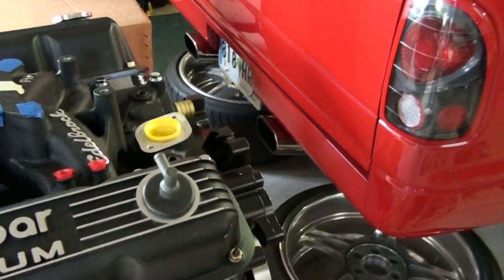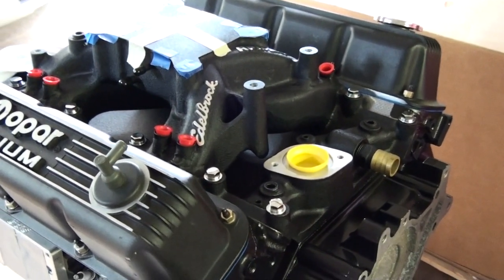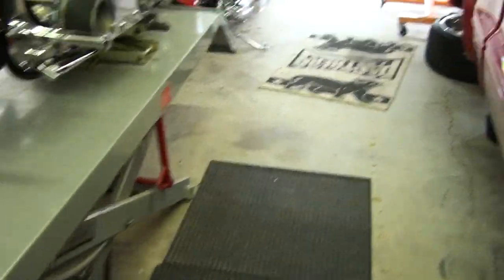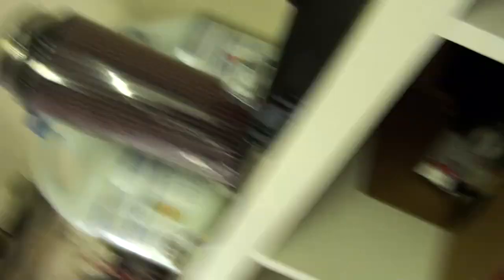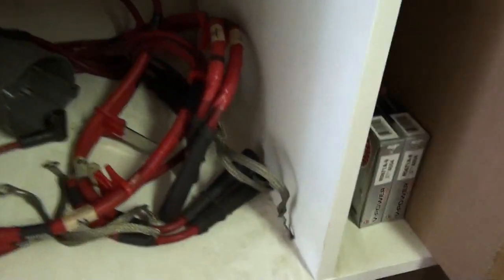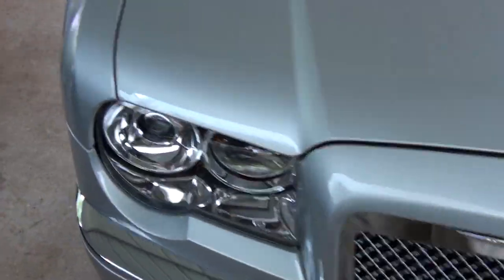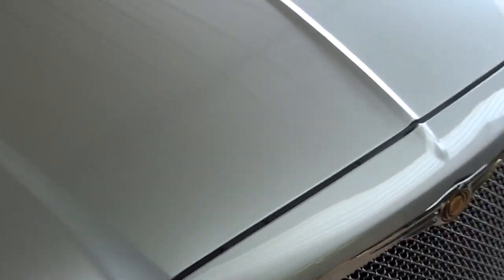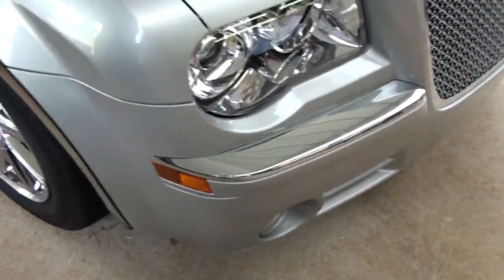KEENAN'S KUSTOMS 99 DODGE DAKOTA PROJECT HD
THANKS TO ALL THE SPONSORS AND EVERYONE INVOLVED IN THIS PROJECT. HUGHES ENGINES (KEVIN), MOROSO CUSTOM OIL PANS (TIM), COMPETITION ENGINEERING (DOUG), MAG-HYTEC (JERRY), A&A TRANS (PATRICK), PERFORMANCE INJECTION EQUIPMENT (CHRIS), PACE EDWARD'S (JODI), BODY CODDINGTON (DELT WITH DAUGHTER), SPINTECH, MSD, FLOWKOOLER, MCKINNEY CHRYSLER/DODGE/JEEP PARTS DEPARTMENT (BEN), GRIFFIN CUSTOM RADIATOR (RIGHT DOWN THE STREET PIEDMONT SC), SIDEWIDERCUSTOMS (DARREN), EVERYONE! IF I MISSED YOU LET ME KNOW

ABOUT TO FINISH THIS PROJECT AND MOVE ON TO NEXT. FATHER WANT TO GET INTO WRAPPING - GOT 2008 300C NEXT IN LINE FOR HIM.

KEENANS KUSTOMSS 99 DODGE DAKOTA

474.4 SMALL BLOCK BIGGEST EVER BUILT BY HUGHES

426 STROKER K1 TECHNOLOGIES (CORRILLO) AND CONNECTING RODS 6.125"

CUSTOM DISH PISTONS AND PINS 4.225"

BLOCK - R3 MOPAR SIAMESE 4 BOLT MAIN RACING BLOCK

INTAKE -  HUGHES F1 AIRGAP, INTAKE MANIFOLD WITH CUSTOM FUEL PUMP, RAILS, AND LINES  CHRIS (PERFORMANCE INJECTION EQUIPMENT)

THROTTLE BODY - 1050CFM / 55MM

HEADS - HUGHES MODIFIED RT STAGE 4(NEW) ASSEMBLED WITH  RACING VALVES, 2.055 INTAKE AND EXHAUST 1.650, BEEHIVE SPRINGS

ROLLER ROCKERS - 1.6:1 RATIO - HUGHES

HYD. ROLLER LIFTERS

CAM - HUGHES

ECU - HUGES HP STAGE 3/ WITH 3 TUNE SCT SCANNER  CHRIS (PERFROMANCE INJECTION EQUIPMENT)

AIR BOX - MOPAR HP WITH HUGHES CUSTOM AIR FILTER

CUSTOM HEADERS SPINTECH 1 7/8 PRIMARY WITH PORT PLATES

MSD IGNITION COILS

NOLOGY HOTWIRES

GRIFFIN CUSTOM RADIATOR

FLOW KOOLER PERFROMACE WATER PUMP

ELECTRIC FAN

MOROSO CUSTOM HP OIL PAN

DUEL REMOTE OIL FILTER.

A&A CUSTOM 518 TRANS 3200RPM 9" BILLET STALL CONVERTER, CUSTOM BUILT FOR 468 CUBIC IN. BUT THEY SAY IT WILL DO THE JOB.

MAG-HYTEC COOLING DIFFERENTIAL COVER

COMPETITION ENGINEERING SLIDE-A-LINK TRACTION BARS

MCKINNEY DODGE/CHRYSLER/JEEP  BEN IN PARTS  VIPER BRAKES

SIDEWINDERCUSTOMS VIPER BRAKE CONVERSION KIT

BOYD CODDINGTON CUSTOM WHEELS

TOO MUCH TO NAME

RUNS OFF REG 93 OCTANE!

DYNO AT HUGHES WITH NO SPECIAL STUFF ADDED ON. JUST CARB RAN

3300 RPM  569.0TQ      357.5HP A LITTLE ABOVE IDLE!

5300 RPM - 603.5TQ       609.0HP

Travis Keenan (CFO)
KEENANS KUSTOMS THE STANDARD BY WHICH OTHERS ARE JUDGED
400 WOODFIELD DR.
PIEDMONT SC, 296736
NOLOGY HOT WIRE DISTRIBTOR
PERFROMANCE ANALYSIS DISTRIBTOR
PRO CHARGER DISTRIBUTOR
SCT TURBOCHARGERS
WELLCRAFT RACING